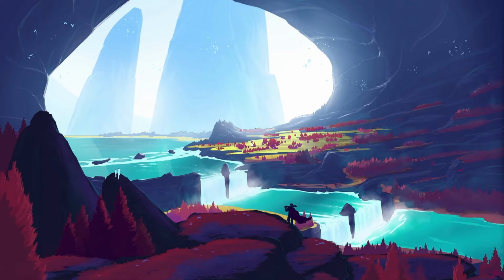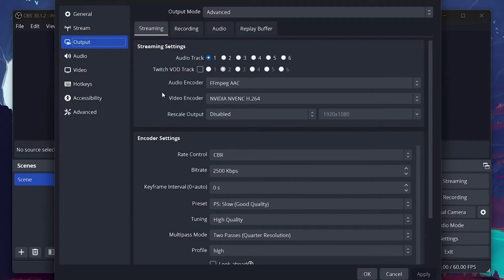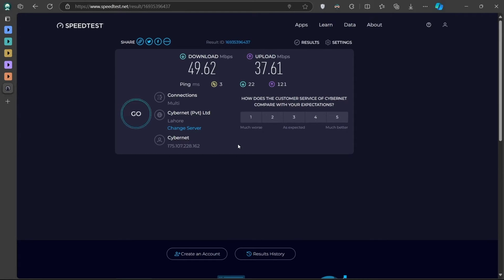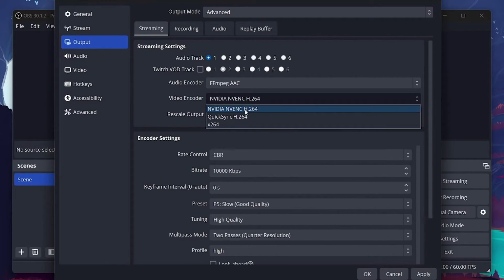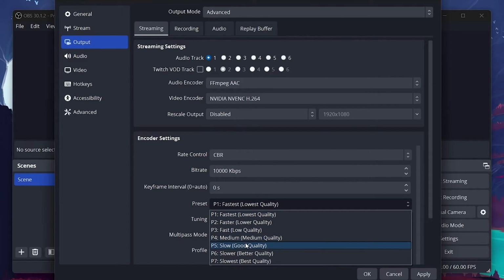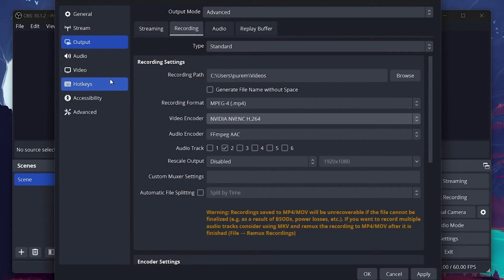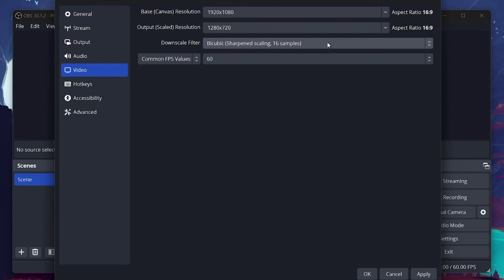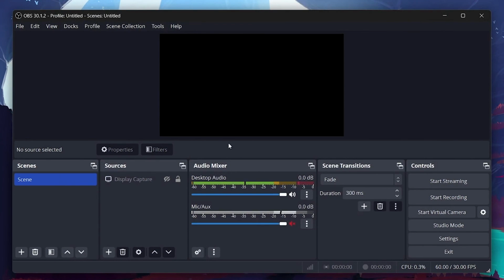How To Optimize OBS Studio Settings for Streaming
A short tutorial on optimizing your OBS Studio settings for streaming.